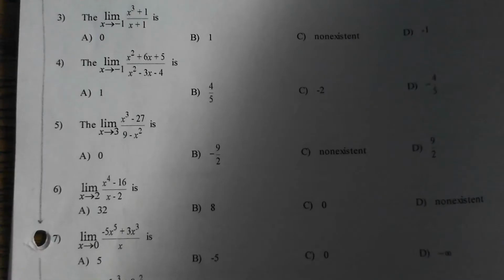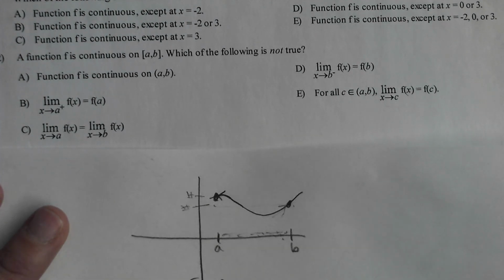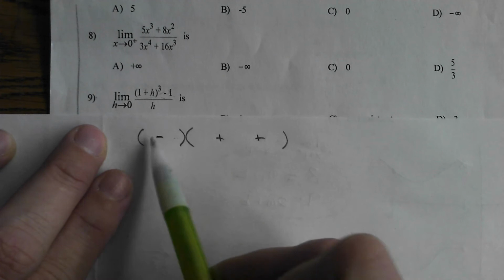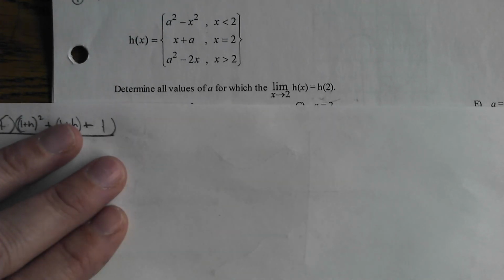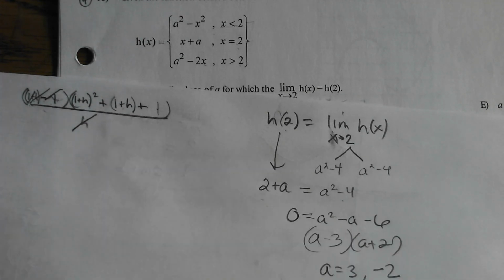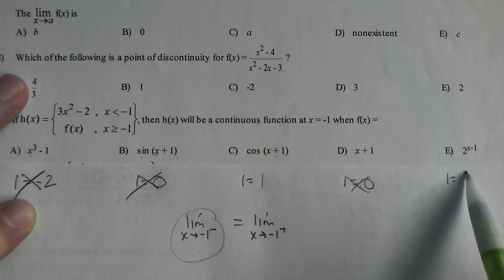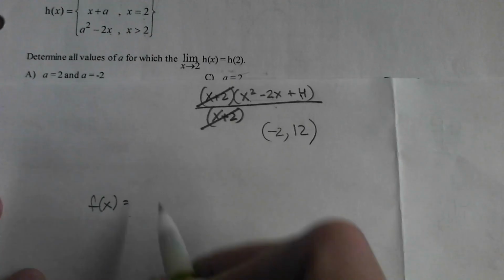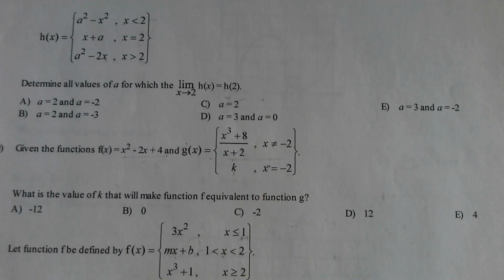2/12 Adv Pre Calc - Calc Intro Quiz Review Video